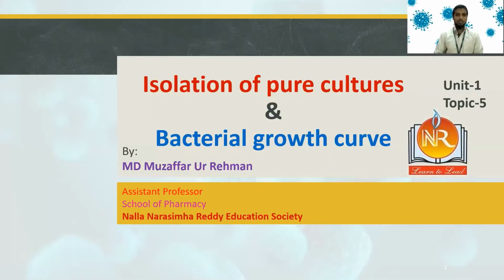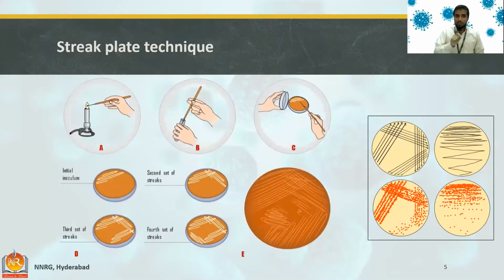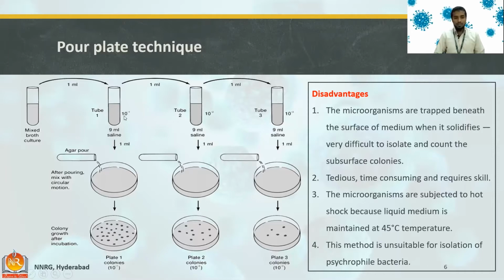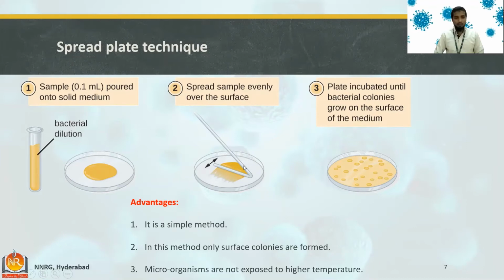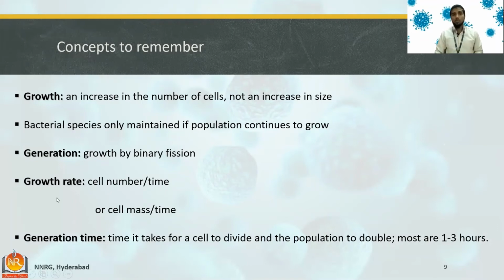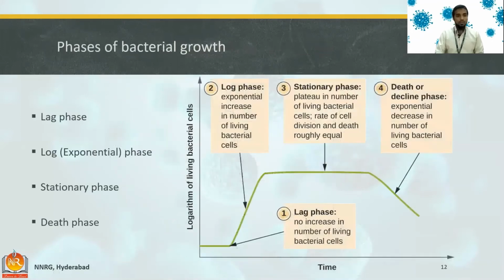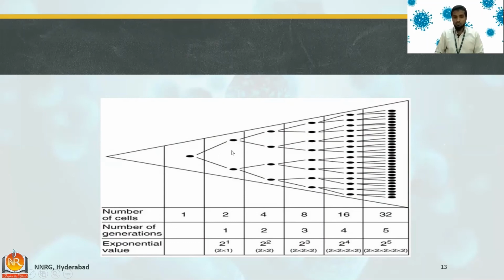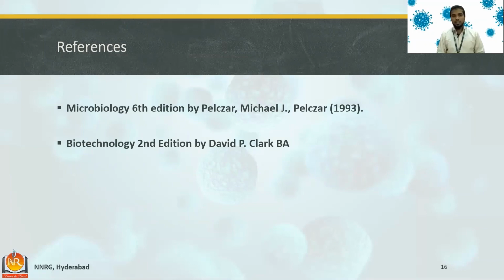Isolation of pure cultures and bacterial growth curves